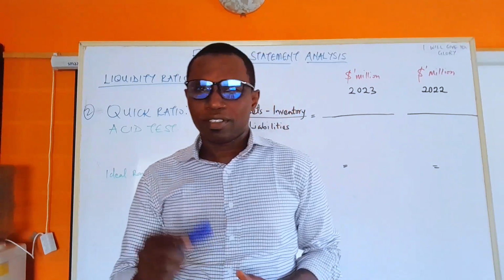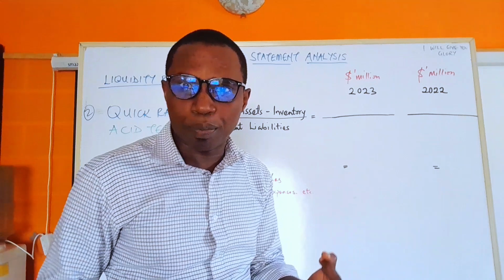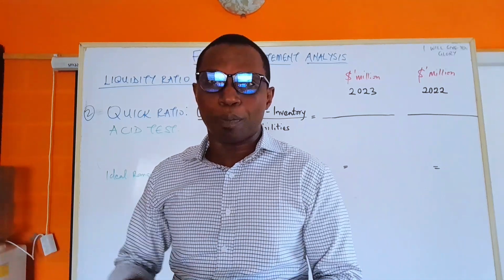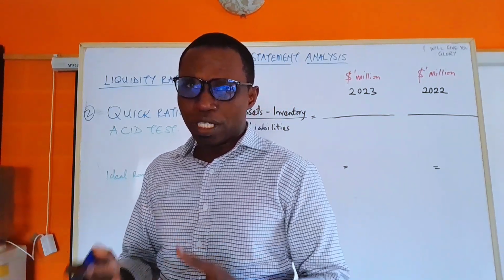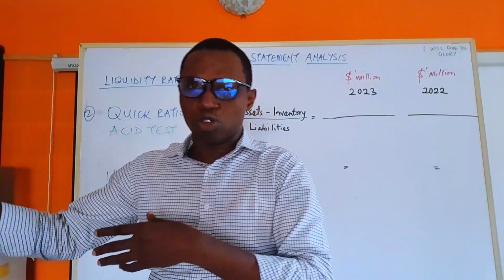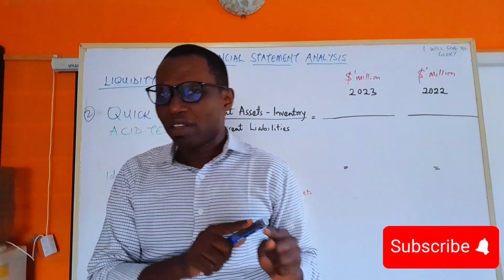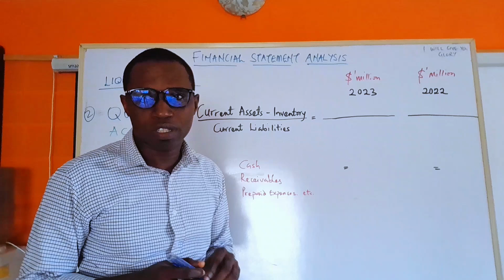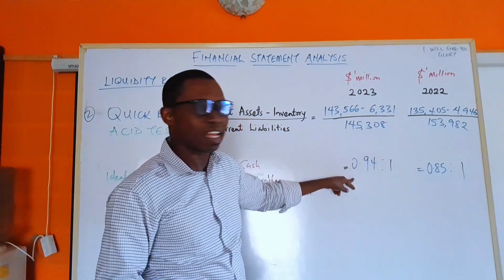Financial statement analysis. Ratio Analysis: Quick ratio. Case study of Apple 🍎 Inc.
The quick ratio, also known as the acid-test ratio, is a financial metric that measures a company's ability to meet its short-term obligations using its most liquid assets.

Importance of the Quick Ratio:

1. Liquidity Assessment: It provides insight into a company's short-term financial health and its ability to cover current liabilities without relying on inventory sales.

2. Risk Management: A higher quick ratio indicates better liquidity and lower financial risk, which is crucial during economic downturns.

3. Creditworthiness: Lenders and investors often look at the quick ratio to evaluate a company's ability to repay short-term debt, influencing financing decisions.

4. Operational Efficiency: It reflects how efficiently a company manages its liquid assets and liabilities, helping assess operational effectiveness.

My name is Korede Alayaki, and my mission on this channel is to help my viewers with actionable content that enables them to achieve optimal growth with their business, finance, investment, accounting, and personal development. The videos I make are a reflection of my research and real-world experience as a student of finance, business consultant, real estate broker, and an entrepreneur.

This channel allows me to share my passion for  finance, entrepreneurship, investment, financial analysis, accounting, and personal development. I produce content that I would want to watch, and because of that, I give maximum effort to every content I produce.